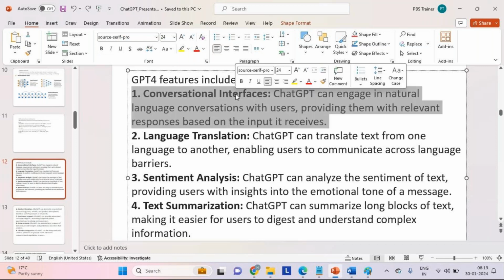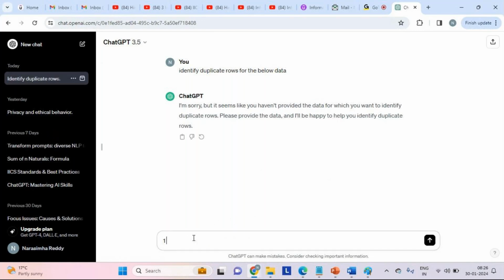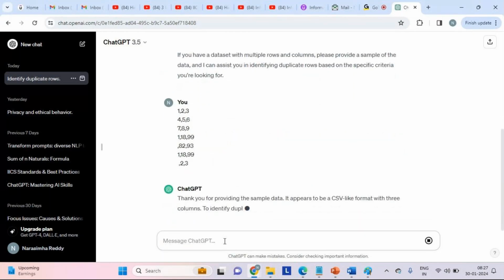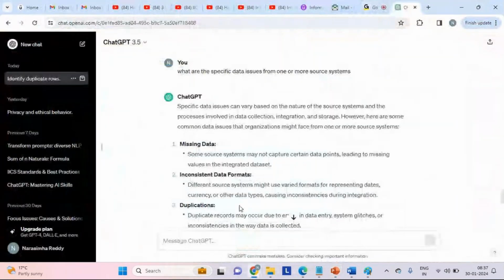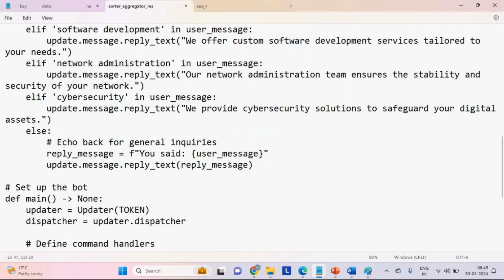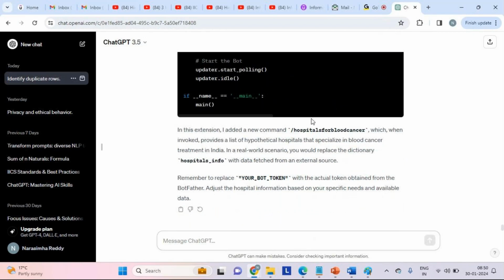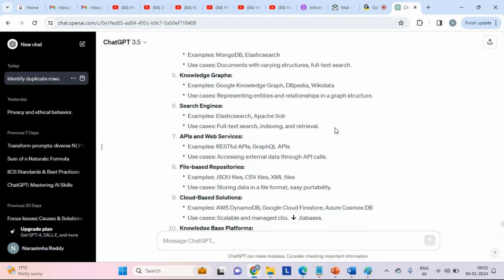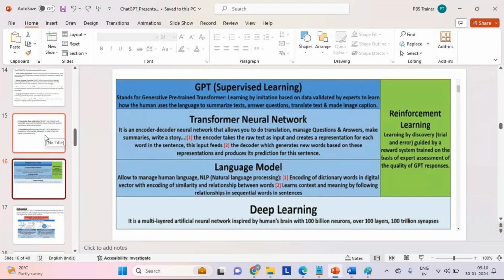ChatGPT Features and Bricks to Build Model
As an AI language model, ChatGPT is equipped with a wide range of technical features that enable it to understand and respond to natural language input in a human-like way. Some of its notable technical features include:

1. Deep Learning Architecture: ChatGPT is based on the GPT-3.5 architecture, which uses a deep neural network with hundreds of millions of parameters to analyze and generate text.

2. Natural Language Processing: ChatGPT utilizes advanced natural language processing (NLP) techniques to understand and interpret input text, including tokenization, named entity recognition, and part-of-speech tagging.

3. Contextual Awareness: ChatGPT is designed to be contextually aware, meaning it can understand and respond to the nuances of conversation and adjust its responses accordingly.

4. Language Generation: ChatGPT has the ability to generate new text that is coherent, grammatically correct, and contextually appropriate.

5. Reinforcement Learning: ChatGPT uses Reinforcement learning to continuously improve its language processing capabilities over time.
6. Knowledge Base Integration: ChatGPT can integrate with knowledge bases and external data sources to provide accurate and relevant information to users.

7. Cloud-Based Infrastructure: ChatGPT can be deployed in a cloud-based infrastructure, allowing it to scale to meet the needs of large user bases